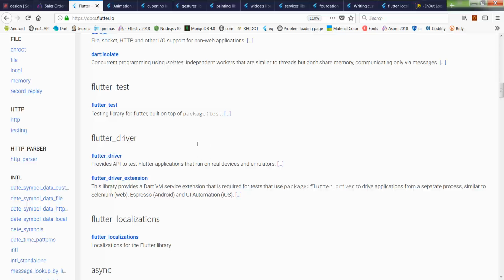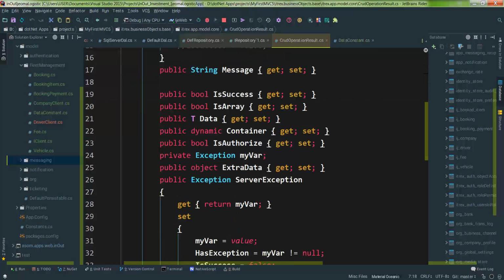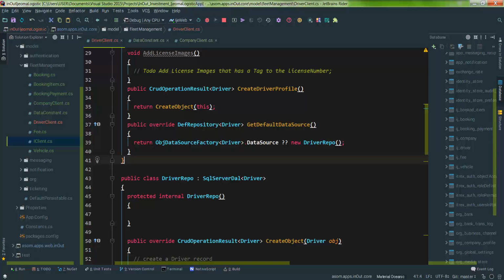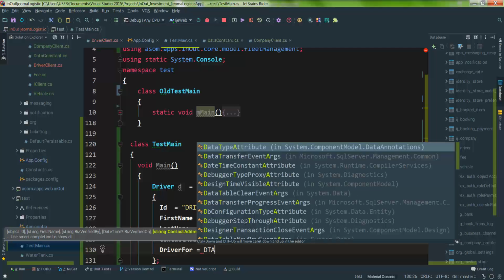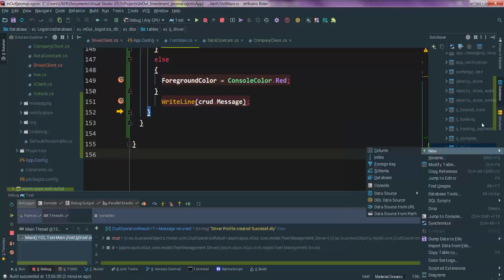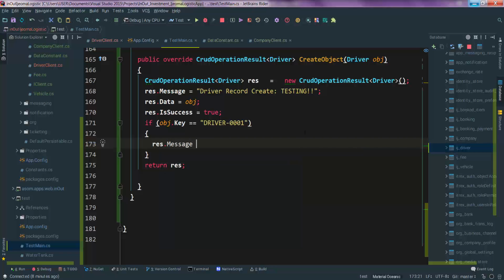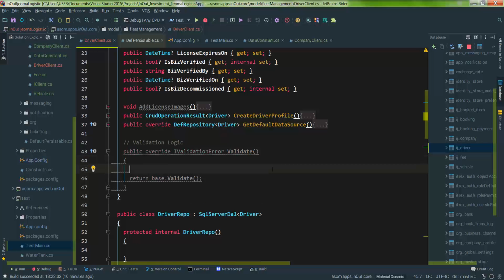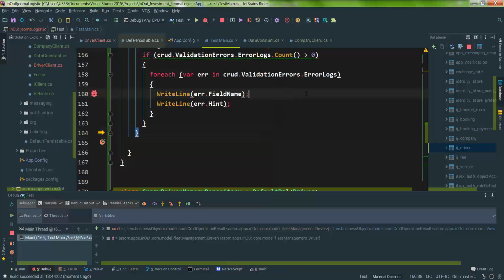Effectiv Business Accounting Software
Build Application Fast with itrex Business Object Framework